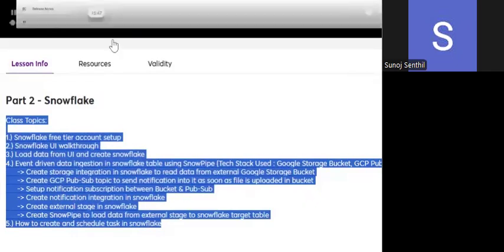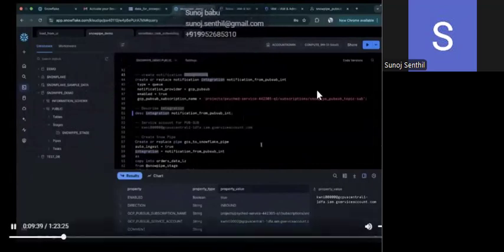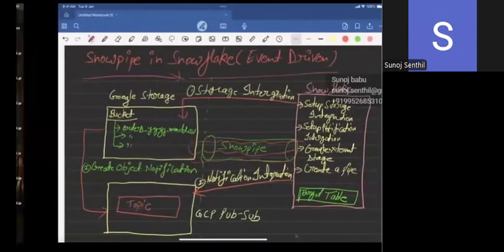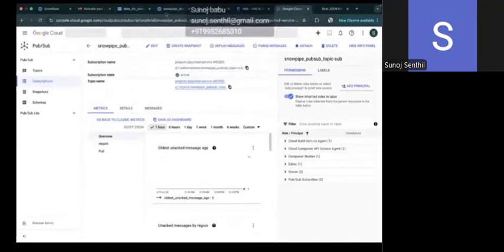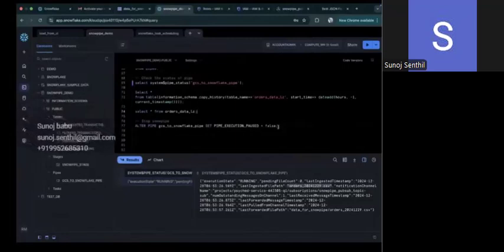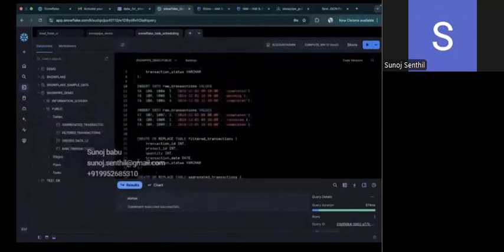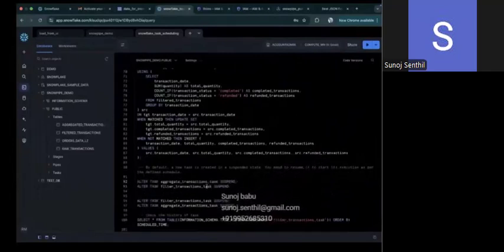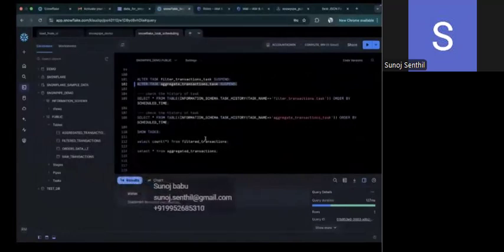Snowflake_05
Snowflake pipe
Snowflake GCS Pub Sub Topic Integration
Snowflake Task Creation